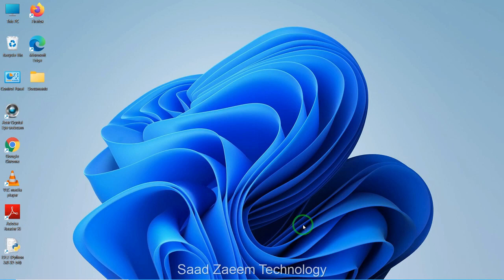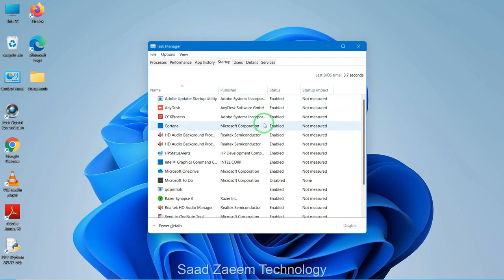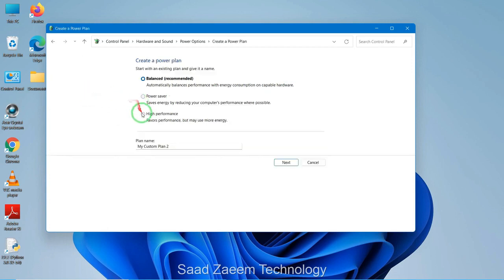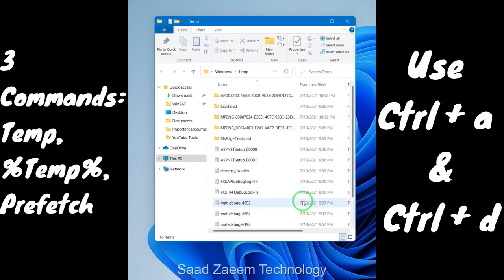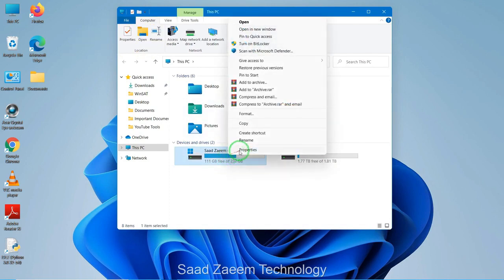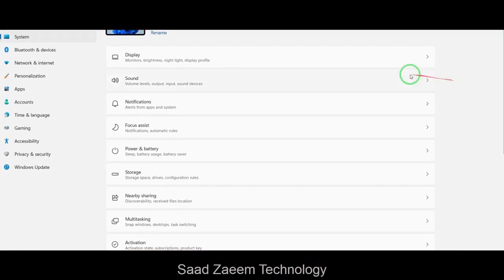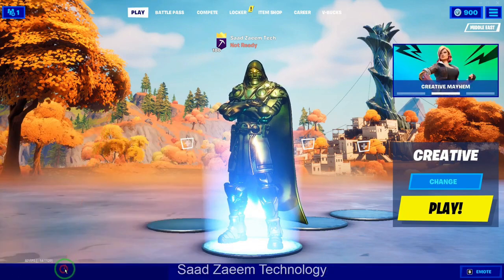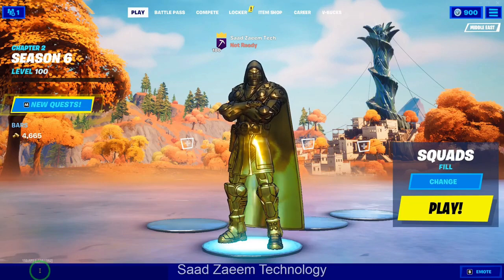How To Boost Fortnite Fps On Windows 11 | Fix Fortnite Lag, Shuttering, FPS Drop (Tutorial)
10 Quick Tips To BOOST Your FPS In Fortnite! (Windows 10/11)

In today's video I showcase few quick and easy FPS boost tips that will improve your performance in Fortnite Chapter 2, Season 5.